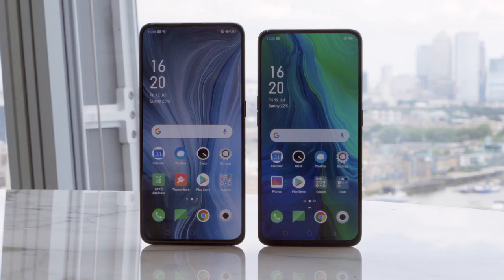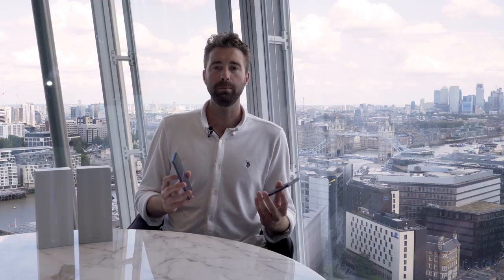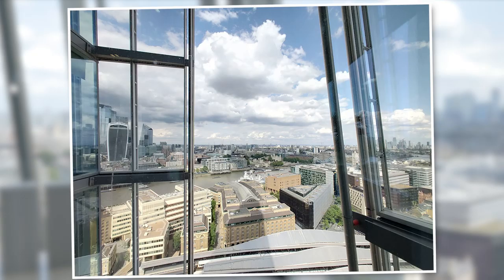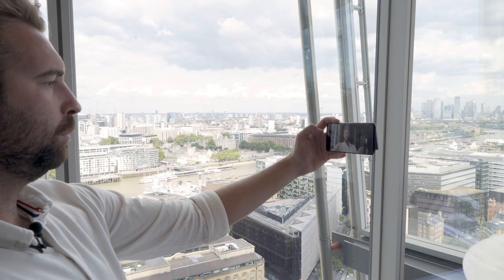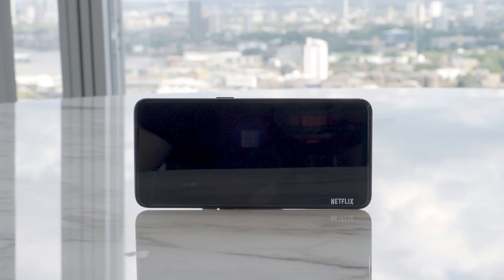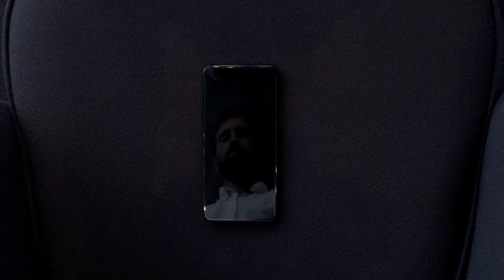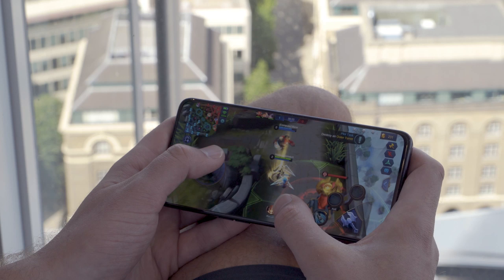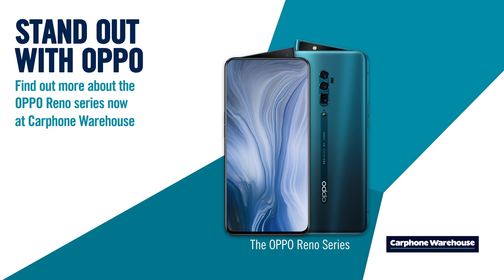Meet the Oppo Reno series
We’ve got two fantastic new Oppo handsets to check out. The Oppo Reno and Reno 10x zoom are a couple of phones that really stand out, with shark fin pop-up cameras. They’ve also got incredible Full HD+ AMOLED displays, all-day batteries, and lots more amazing tech!

We’ve got loads more on all the top mobile phones that you won’t want to miss.